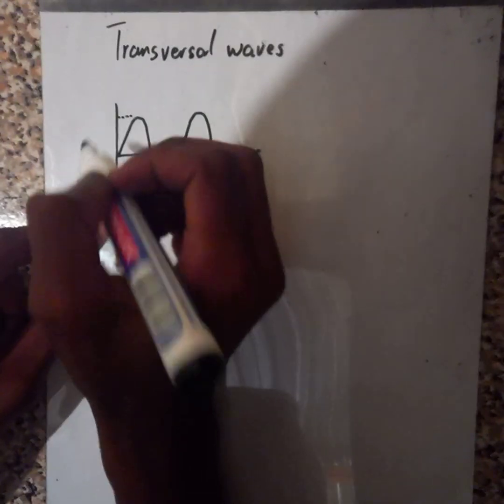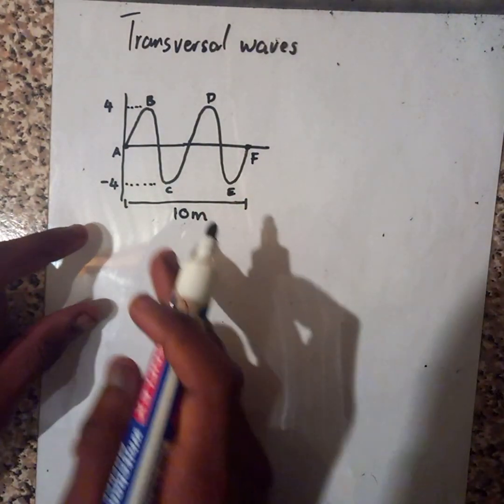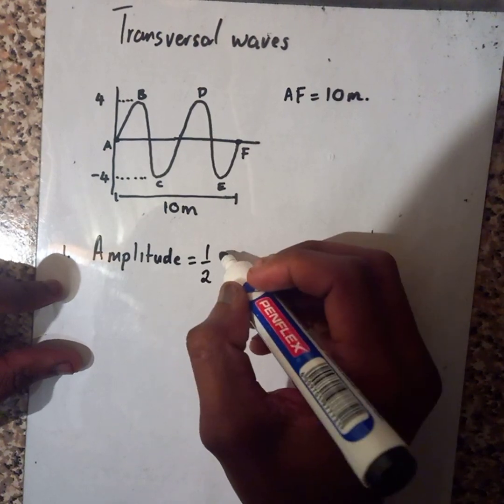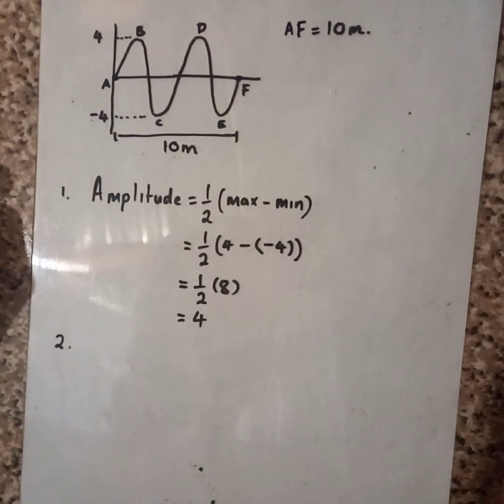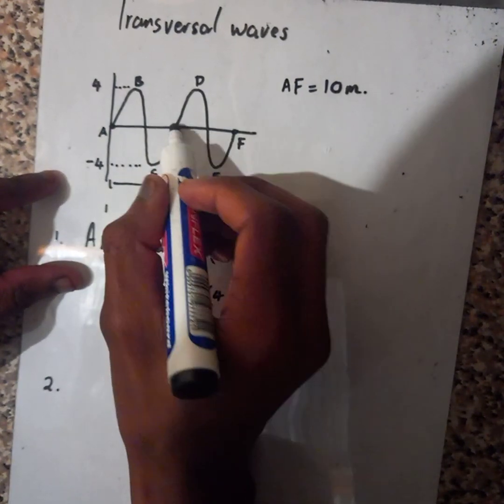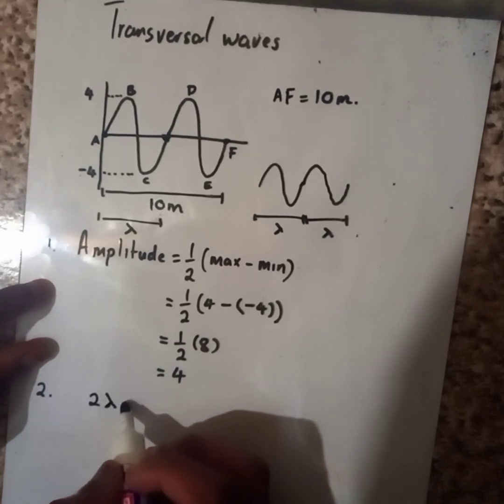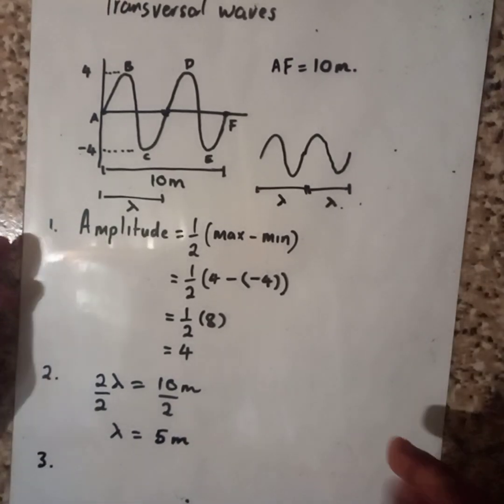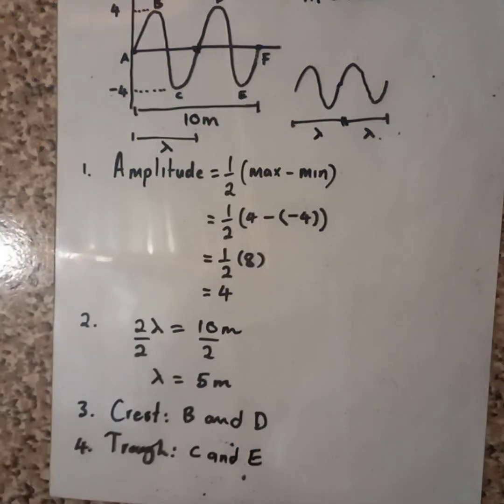Grade 10 Physical Sciences Transversal Waves Application 1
Physical Sciences Transversal Waves Application 1